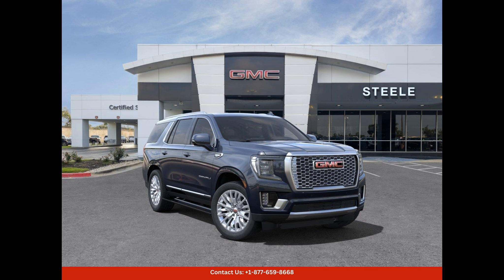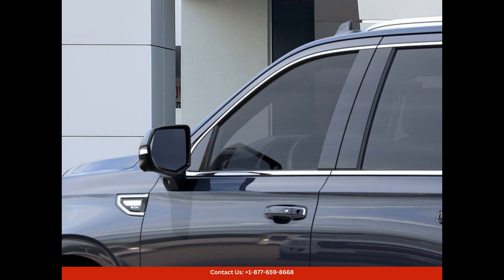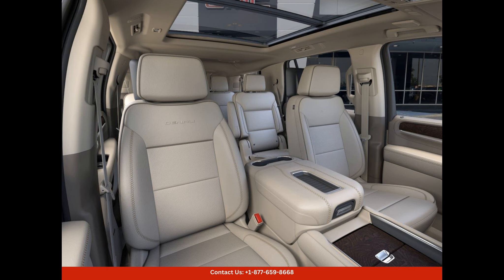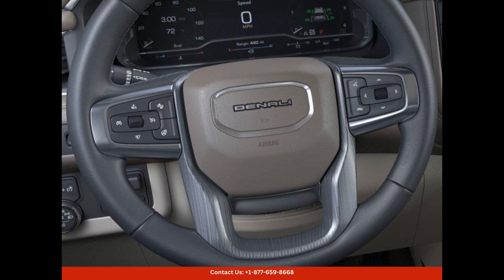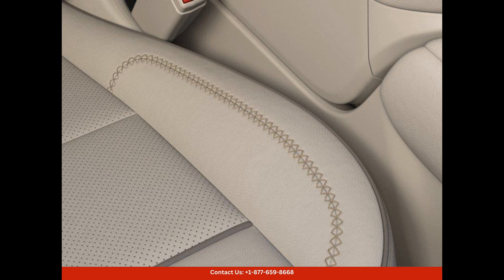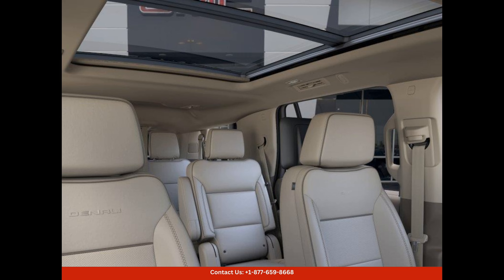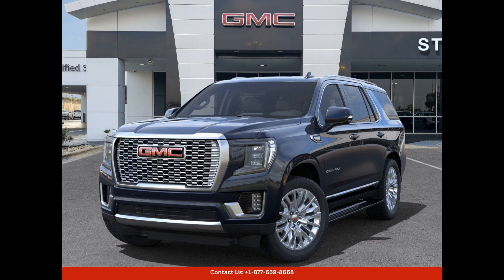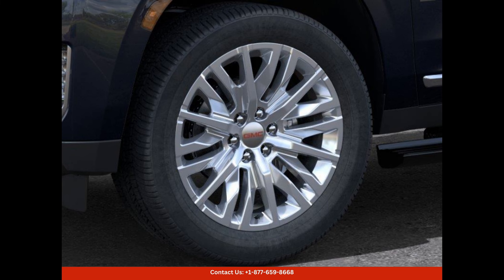2024 Gmc Yukon Utility Denali Four Wheel Drive In Round Rock, Texas, USA | Bid Here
2024 Gmc Yukon Utility Denali Four Wheel Drive In Round Rock, Texas, USA | Bid Here "Auction starting Bid Price of $92,205 - Reserve not met."

This sleek 2024 GMC Yukon Denali in the stunning Midnight Blue Metallic color is a true head-turner. Located in Round Rock, Texas, this luxurious SUV is a perfect combination of style, power, and advanced technology.

Boasting a powerful 6.2-liter V8 engine, this Yukon Denali offers exceptional performance on both highways and urban roads. With its 10-speed automatic transmission, you can expect smooth gear shifts and effortless acceleration. The vehicle's dynamic suspension system ensures a comfortable ride, even on uneven terrain.

The Midnight Blue Metallic exterior paint shines under the Texas sun, exuding sophistication and elegance. It's the perfect color for those who want to make a statement and leave a lasting impression wherever they go. The Yukon Denali's aerodynamic design and bold lines enhance its overall presence, giving it a commanding and assertive stance.

Stepping inside, you'll be welcomed by a spacious and luxurious cabin. The premium leather seats provide exceptional comfort and support for long drives. The heated and ventilated front seats ensure year-round comfort, regardless of the weather. The second-row captain's chairs offer ample legroom and can be easily adjusted to create additional cargo space whenever needed. With seating for up to seven passengers, this Yukon Denali is perfect for family trips or carpooling with friends.

The technological features of this 2024 GMC Yukon Denali are unmatched. The large infotainment screen supports Apple CarPlay and Android Auto, allowing seamless integration with your smartphone. The advanced navigation system ensures you'll never lose your way, even on unfamiliar roads. With the available 14-speaker Bose audio system, you can enjoy your favorite music with exceptional sound quality.

Safety is a top priority in the Yukon Denali. Advanced driver-assistance features such as blind-spot monitoring, lane-keeping assist, and adaptive cruise control ensure a safe and confident driving experience. The surround-view camera system provides a 360-degree view of your surroundings, making parking and maneuvering in tight spaces a breeze.

Overall, this 2024 Midnight Blue Metallic GMC Yukon Denali is a stunning SUV with a powerful engine, luxurious features, and advanced technology. It combines style, performance, and safety in one impressive package. Located in Round Rock, Texas, this vehicle is ready to be your perfect companion for both daily commutes and long road trips.

Toyota
Sedan
SUV
Truck
Minivan
Coupe
Hatchback
Honda
Ford